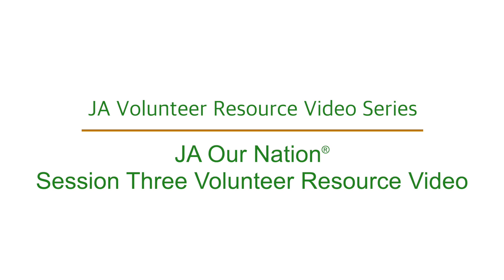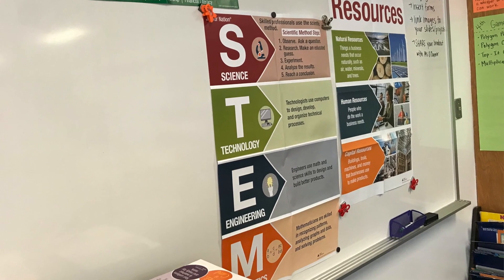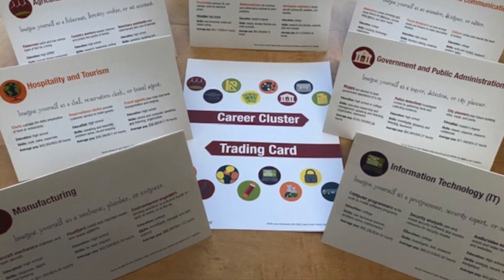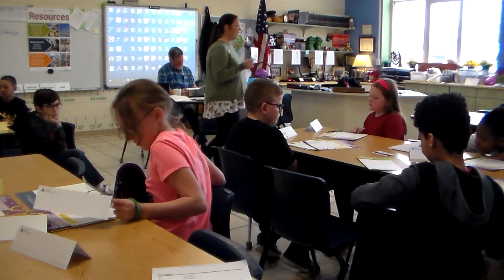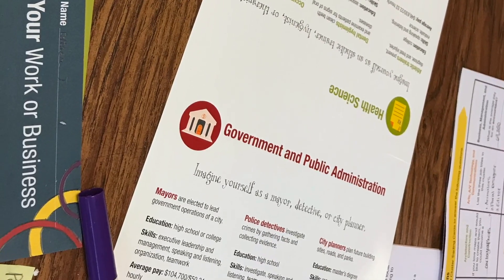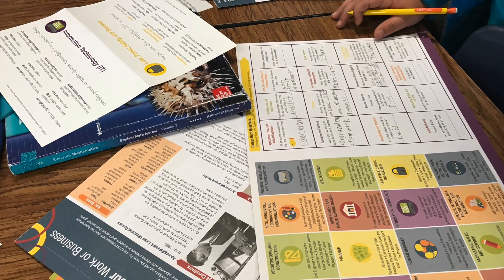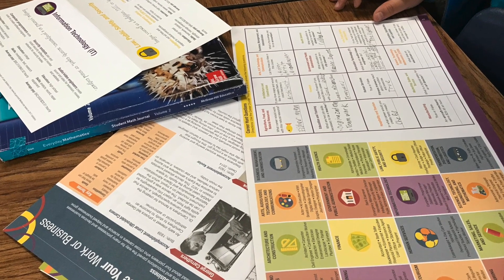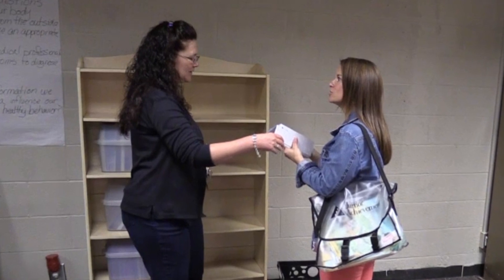JA Our Nation | Session 3 | Volunteer Resource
JA's Session 3 resource video equips volunteers with the tools they need and gives an inside look at JA Our Nation. See more in this volunteer resource video from JA.